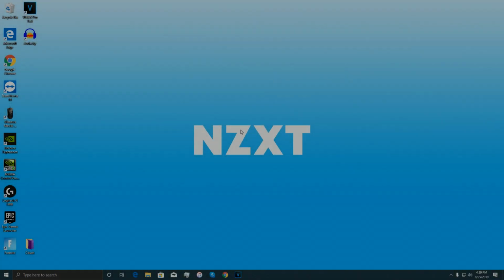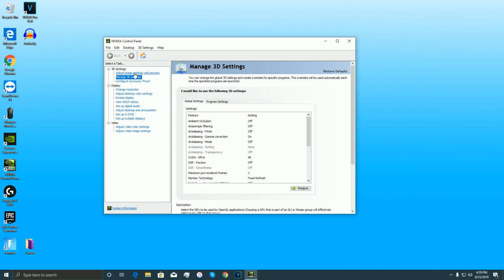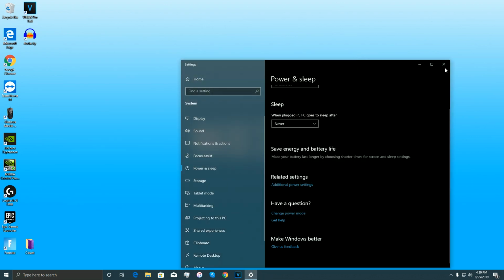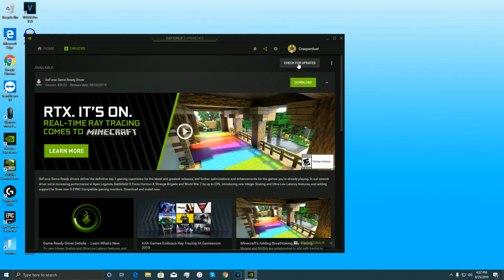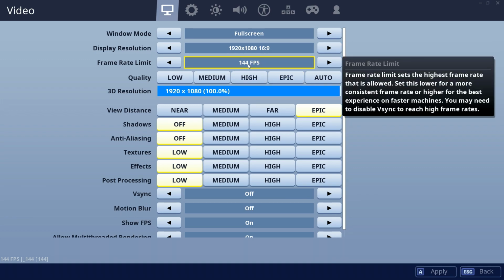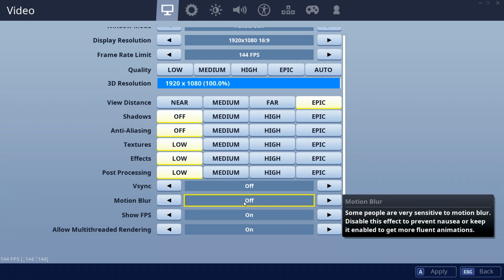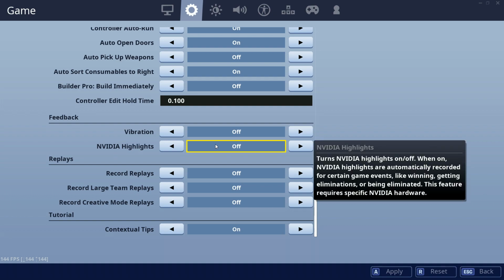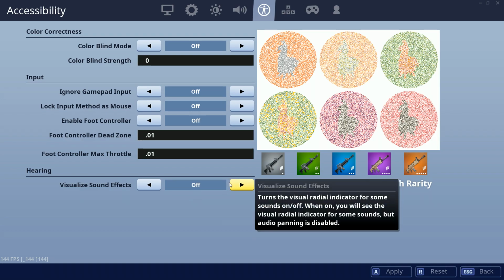New Tricks to Boost PC and Console FPS in Fortnite! | Optimization Tips & Tricks #1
In this video I will be showcasing all the tricks that I use to boost my FPS. No matter if you have a high or low end gaming rig, this tutorial will help you boost and improve your frames significantly. I first showcase my Nvidia Control Panel settings and change my 3D settings from “Quality” to “Performance”. The second method I show off is simply your ingame settings. If you haven’t changed these already, you should because you will be able to see the map more clearly and also get more frames. I next show off a simple way to free up your CPU usage using Task Manager. And the last method is Nvidia driver updates and windows updates. Every patch, your computer will most likely squeeze out a couple more frames as many bugs and glitches are fixed.

I do not claim to own any of the music used in any of this video.

My Fortnite Settings:
Resolution: 1920x1080
DPI: 400 (52 eDPI)
In-game sens: .130 (x & y)

My Peripherals:
Mouse: Glorious Model O (Matte Black)
Mousepad: Corsair MM300 Extended Mouse Pad
Keyboard: Logitech G Pro (Romer G Tactile Switches)
Headset: HyperX Cloud Revolver Pros
Monitor: OMEN by HP 25” 144Hz

Computer Specs:
CPU: Ryzen 7 2700
GPU: GeForce GTX 1070Ti
RAM: 32 GB Corsair Vengeance LPX Series
Motherboard: ASUS Prime X470-Pro ATX
Cooler: NZXT Aer F
Power Supply: EVGA 80 Plus Gold 850W
1 x Seagate Barracuda 1 TB Hard Drive
1 x Samsung SSD 860 EVO 1TB SSD
Case: NZXT H510i ATX Matte Black/Red

// Topics Covered in This Video: Fortnite, Fortnite Optimization Tips & Tricks, windows power settings, Nvidia control panel, Nvidia, FPS, Windows 10, FPS boost, console, PC, 3D settings, Nvidia highlights, replay mode, GeForce Experience, driver updates, Task Manager, fortnite lag, fortnite fps, refresh rate, gameplay